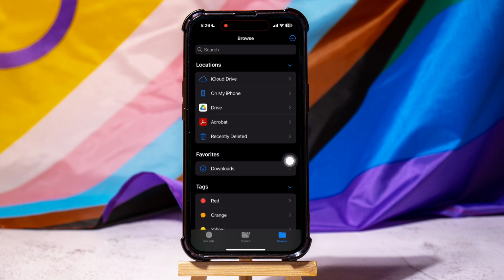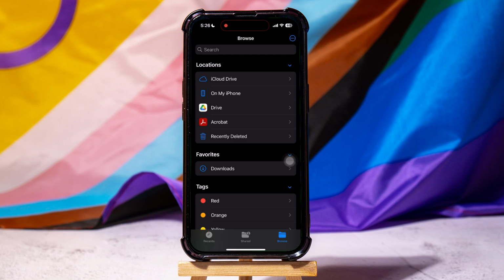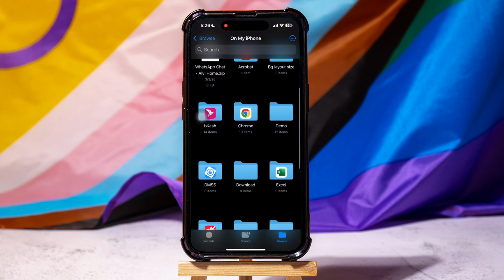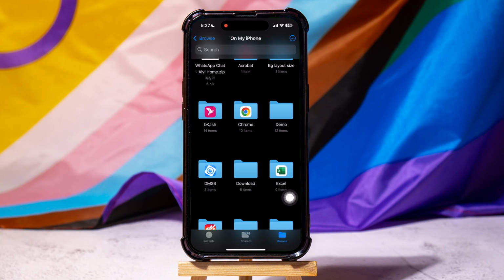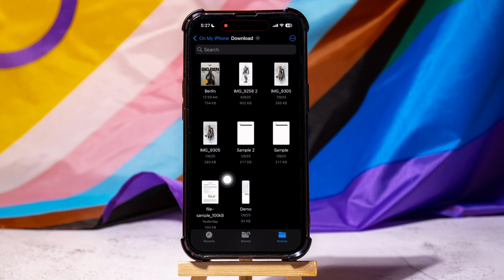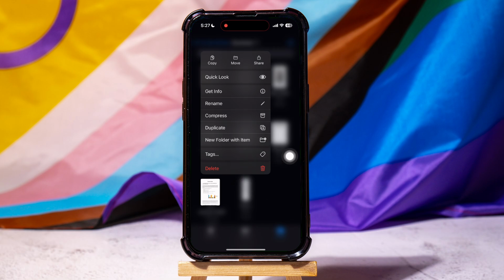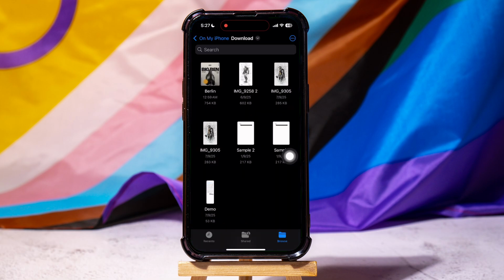How To Delete Downloads On iPhone 2026 (Step-By-Step Tutorial)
Here's how you can quickly free up storage space by learning how to delete downloads on iPhone. We'll go step by step through finding and removing downloaded files from various apps like Safari, Files, Mail, and third-party applications that might be taking up valuable space on your device. You'll learn where these downloads are stored, how to identify which files are safe to delete, and the fastest methods to clear them out without affecting important data. This straightforward tutorial covers both individual file deletion and bulk removal options, so you can easily manage your iPhone's storage and keep it running smoothly.